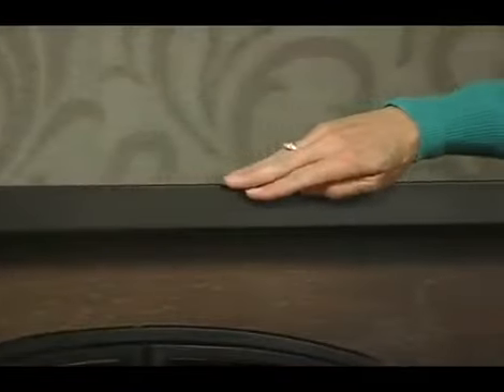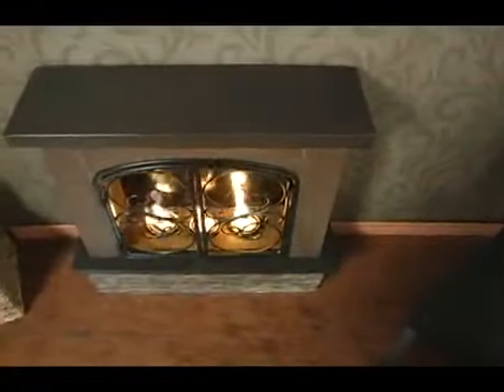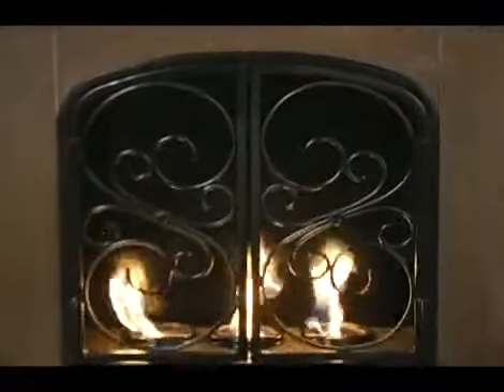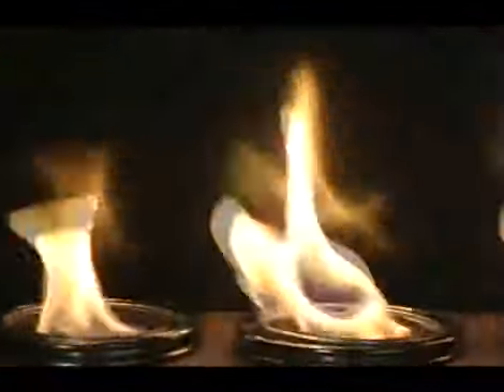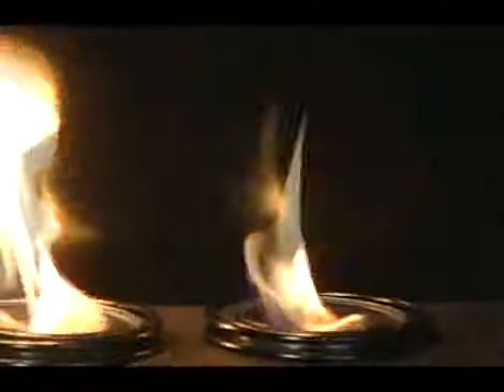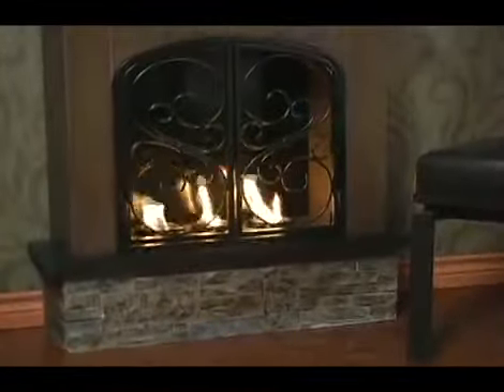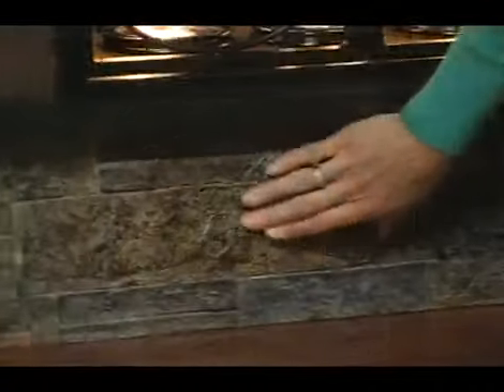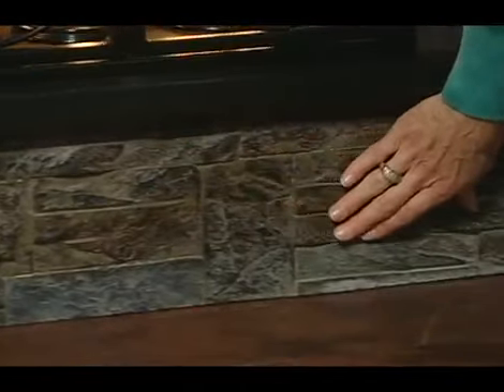Southern Enterprises FA7004 Aspen Portable Indoor / Outdoor Gel Fuel Fireplace ViveDecor.com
Elegant styling and a beautiful aged finish give this gel fuel fireplace a magnificent Spanish flair. Deep brown weathered earth tones are complimented with the faux slate base and espresso wood mantle. A scrolled iron gate sits in front of the flames created by burning up to 3 cans of FireGlo gel fuel for added detail. Perfect indoors or on a covered patio, this portable masterpiece will create a wonderful ambiance in your home.